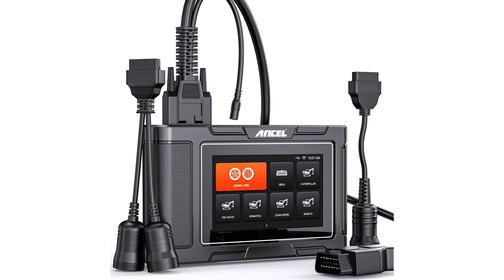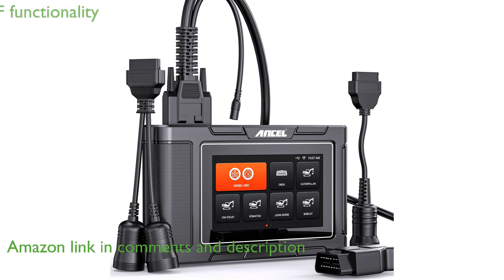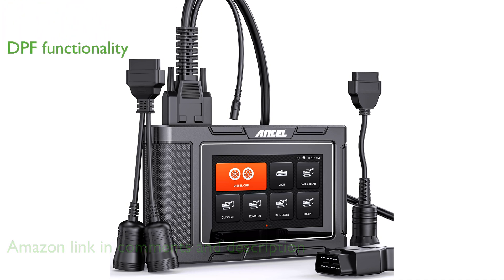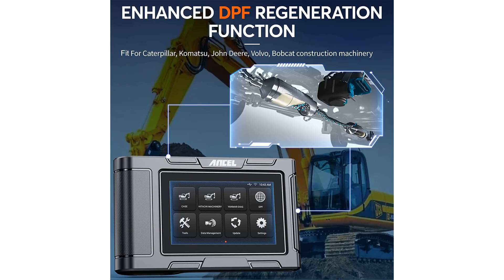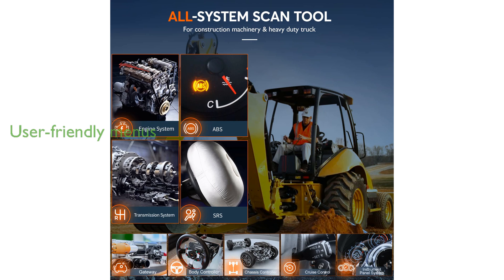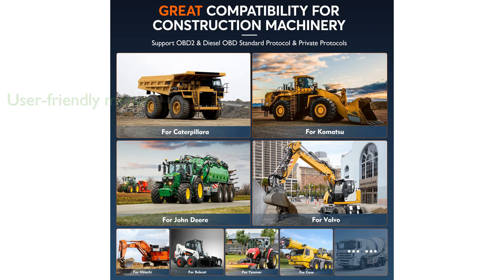REVIEW (2025): ANCEL HD3600 Heavy Equipment Scanner. First Look.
Join us for a brief tour of the ANCEL HD3600 Heavy Equipment Scanner.

The ANCEL HD3600 Heavy Equipment Scanner boasts exceptional compatibility, supporting a wide range of construction machinery and vehicle models that adhere to standard protocols.

This scanner offers an exclusive OEM-level DPF function for major brands like Caterpillar and John Deere, helping users perform forced regeneration and other exhaust aftertreatment system tasks efficiently.

It provides comprehensive diagnostic capabilities for all systems within construction equipment and trucks, making it easier to identify and address faults across various vehicle subsystems.

The unique wiring diagram display feature allows users to diagnose electrical signals without damaging the ECU or connectors, enhancing its utility in complex diagnostic scenarios.

Equipped with fully functional simulation and demo menus, the HD3600 is user-friendly and accessible even to beginners, ensuring a smooth learning curve and effective usage.

Designed for maximum convenience, the ANCEL HD3600 features a fast boot-up with the latest Android operating system and various one-click functions to streamline diagnostic and service work.